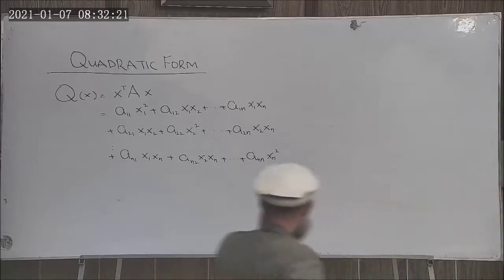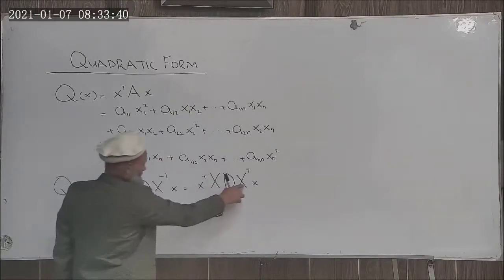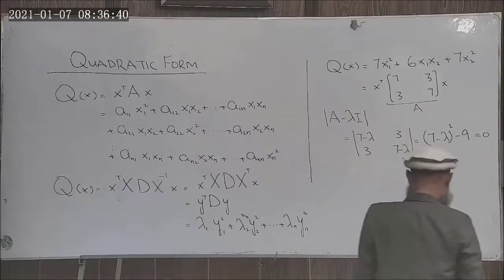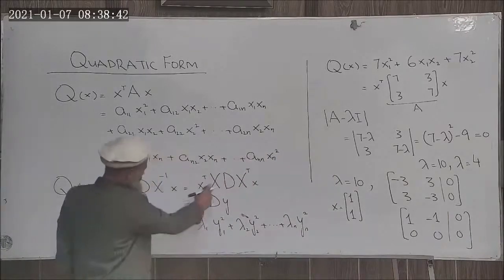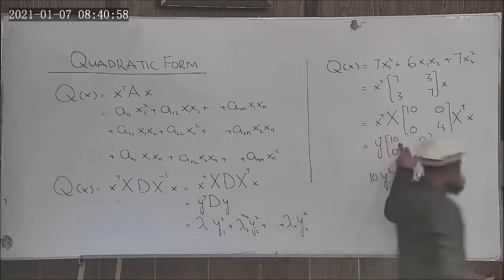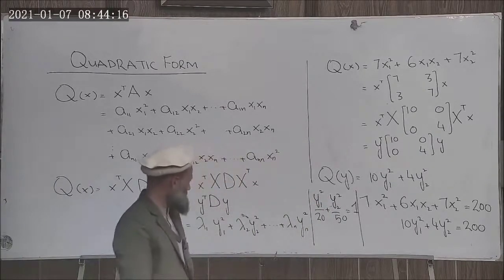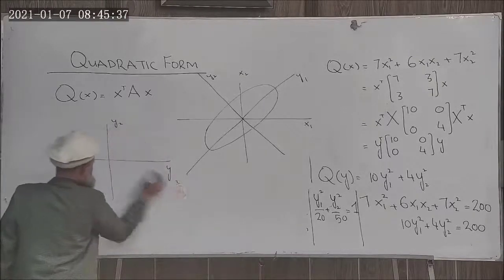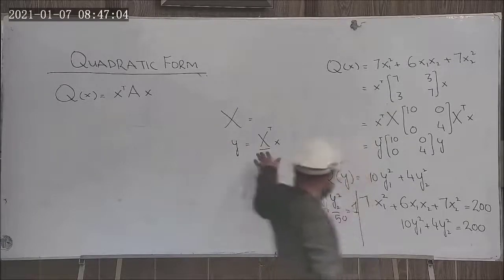EM 23a - Transformation to the principal axes